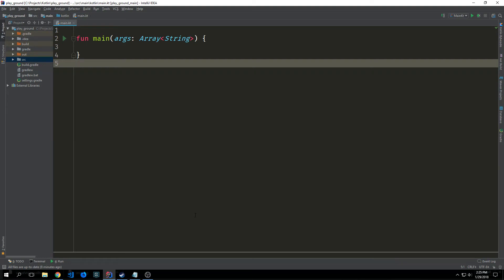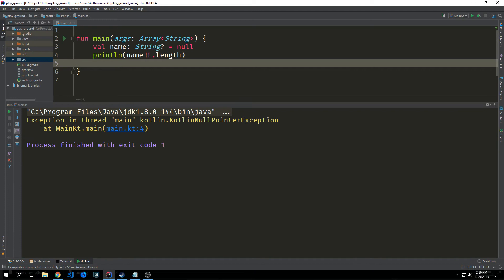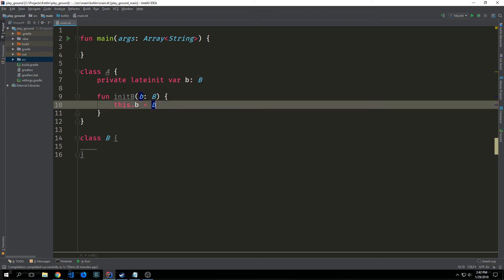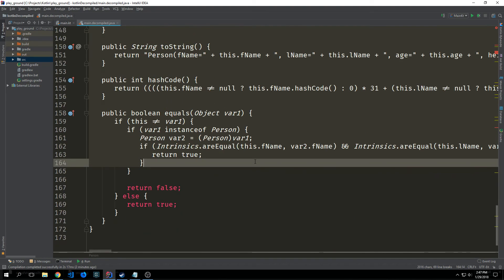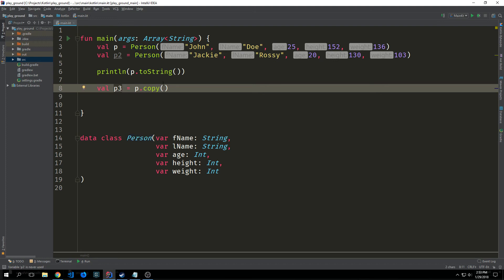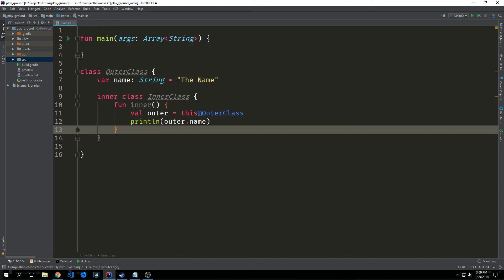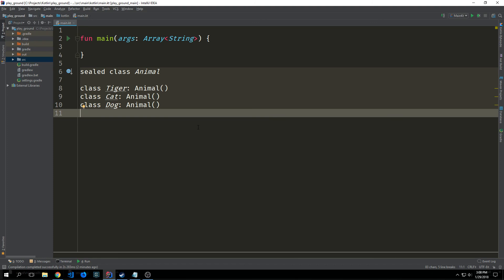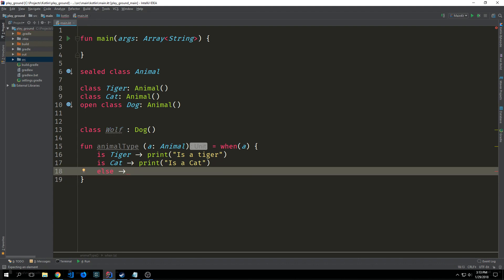Intro to Kotlin (Nullables, Data classes, Enums and Sealed Classes)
In this tutorial, we look at Nullables, Data classes, Enums, sealed classes as well as other more advanced class types in Kotlin.